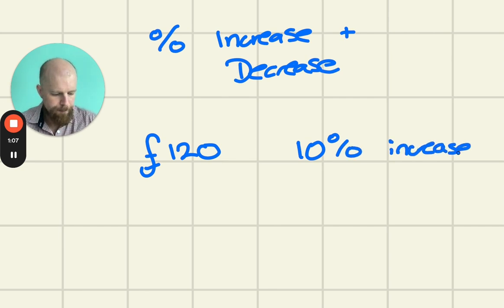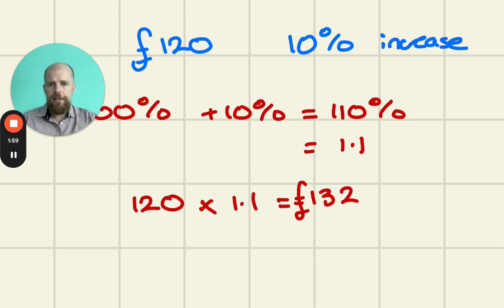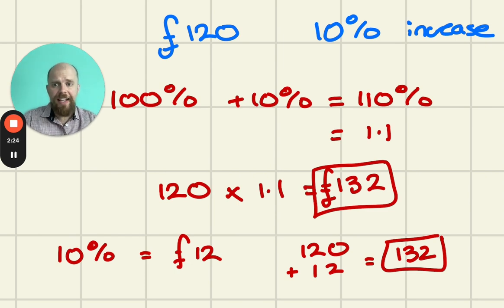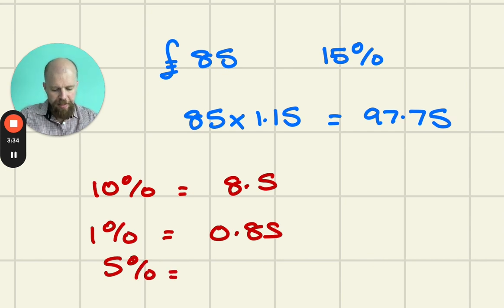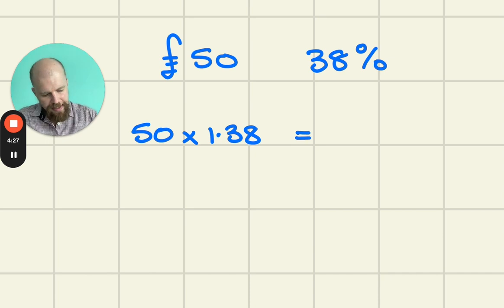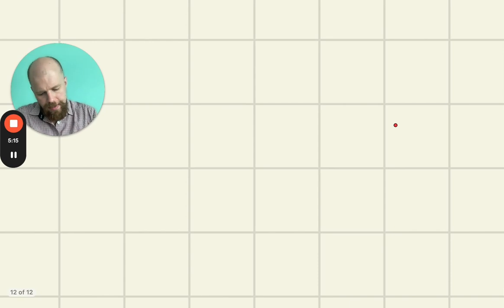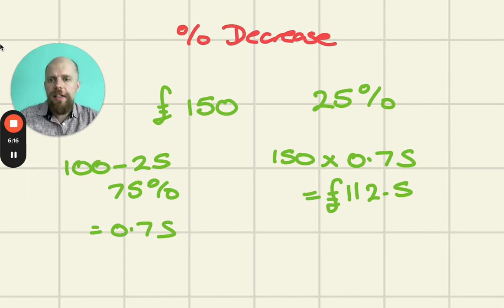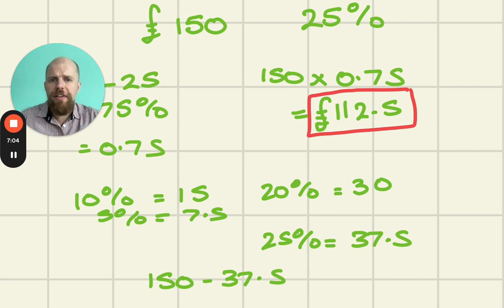Percentages Pt 3 - Percentage Increase and Decrease - GCSE Maths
In part 3 of my series of percentages, we learn how to increase or decrease a number by a percentage, using both a calculator and non-calculator methods!

Follow me for more helpful Maths tips to ace your exams - IGCSE/SAT/ACT/IB/more!